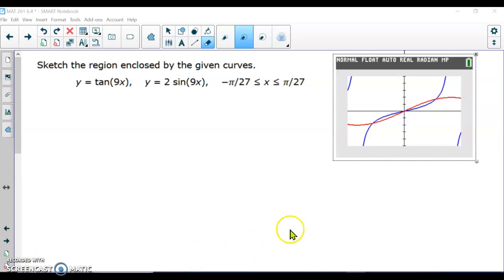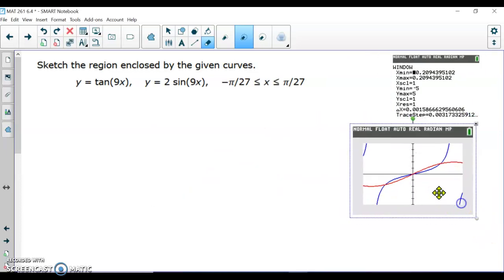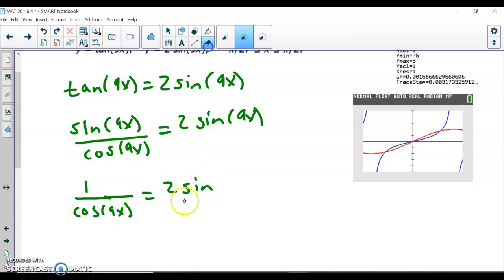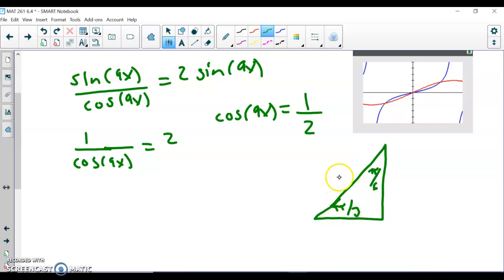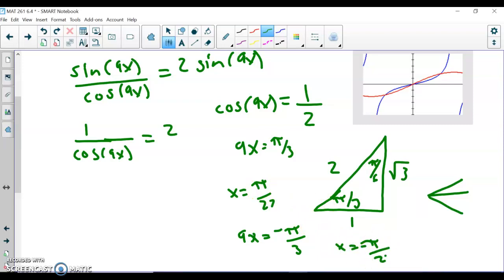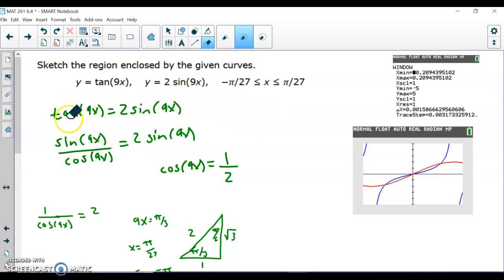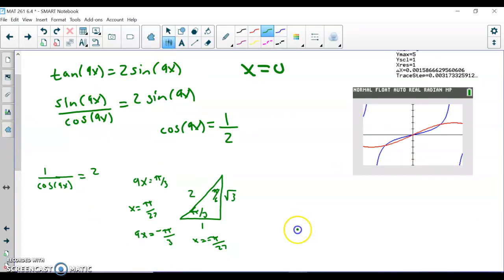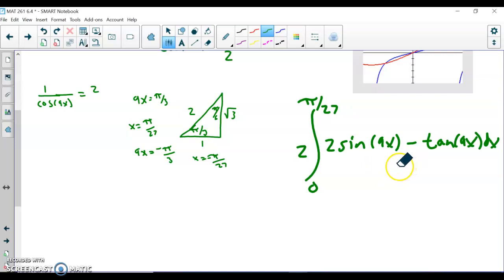6.1 # 14 pt 1